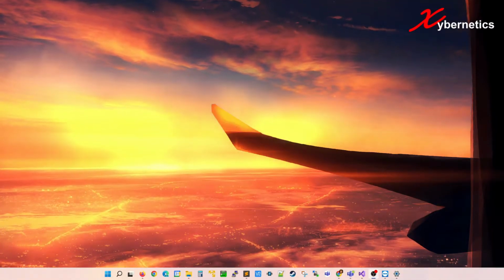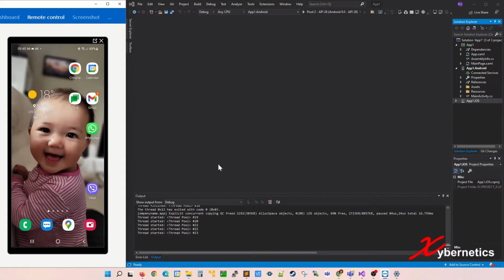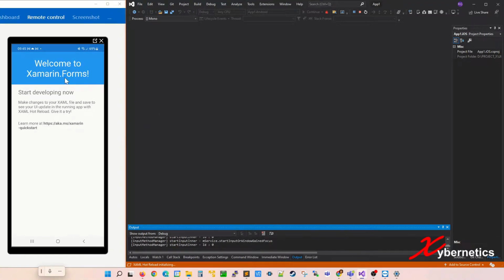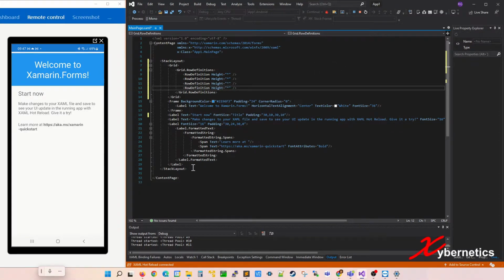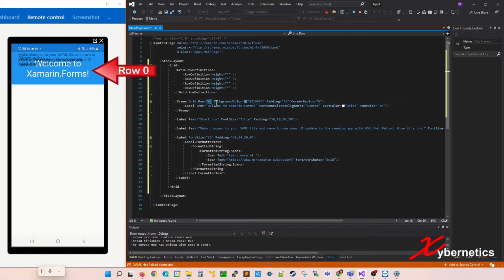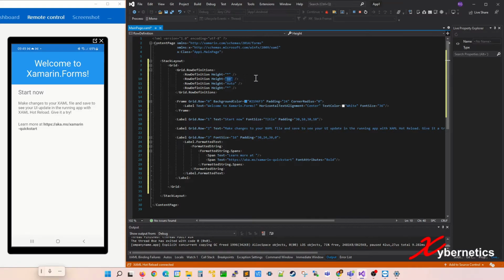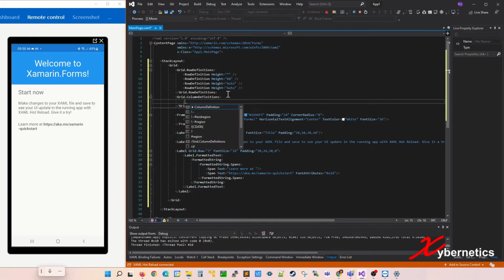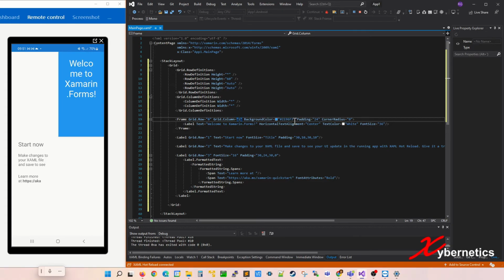Xamarin Grid Example... Source in GitHub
In this video I will demonstrate how to use the Xamarin Forms Grid (in XAML).

I will cover from ColumnDefinitions and RowDefinitions, to how to assign XAML widgets to each cells.
All in the name of simplification, I will be using a standard Visual Studio Hello World app to demonstrate the Xamarin Forms Grid.

You can find the source code for this in my GitHub repository.